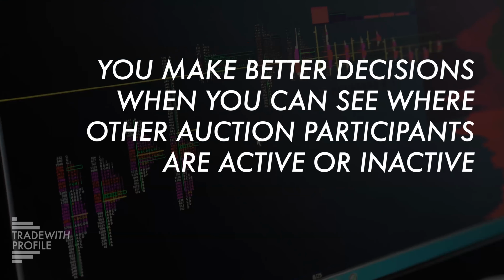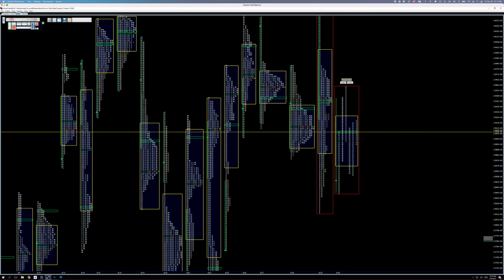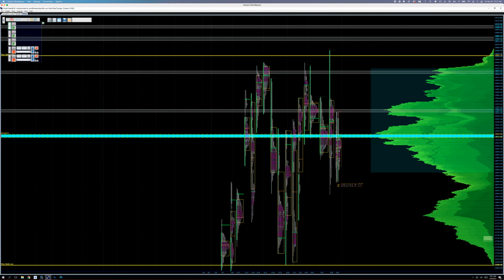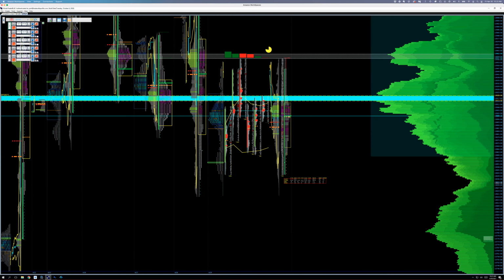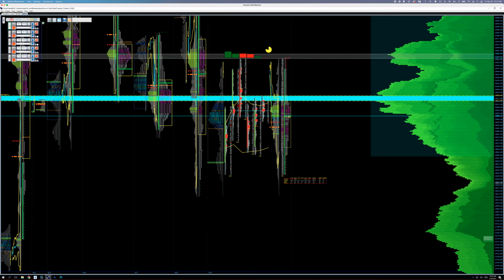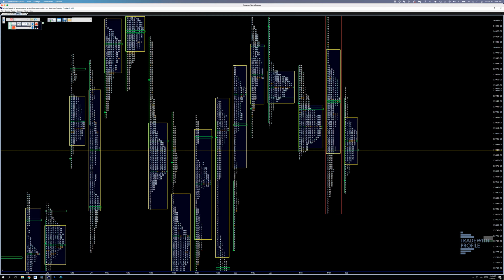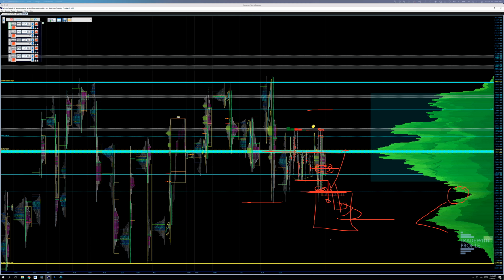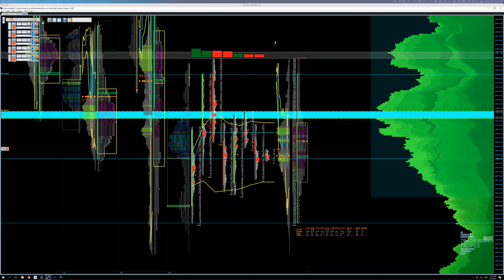Instructional Event: "How To Get Started With Profiling Tools"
We believe traders make better trading decisions when they can see what other auction participants are doing at each specific price.

Profiling tools give you an inside view of a trading period and grant you additional information that will enhance your decision making

In this session, we take a top-down approach to profiling with some live market examples.

Ideas covered:
- Auctions
- Defining Value to an Auction
- "Seeing instead of hearing"
- Time @ price - market profile
- Volume @ price - volume profile
- Opportunities, expectations, & guidelines
- Key questions to ask when using these tools

If you've never looked at profiling tools, this is a great introduction.

You'll leave the session with at least 1 concrete actionable idea to improve your decision-making in your very next trading session.